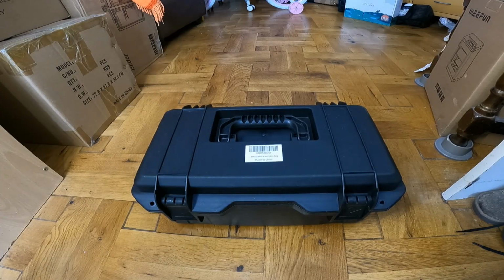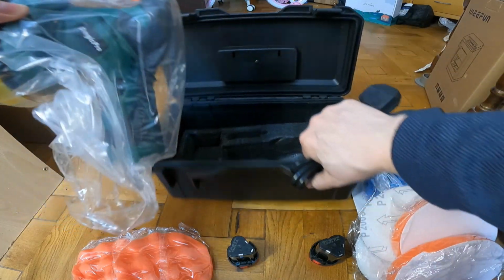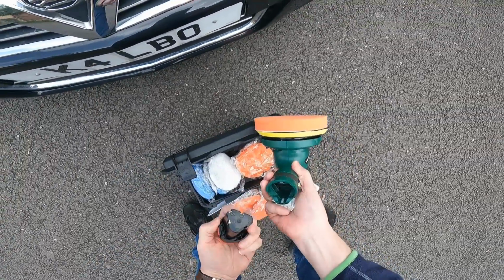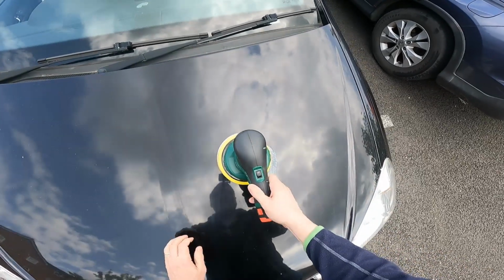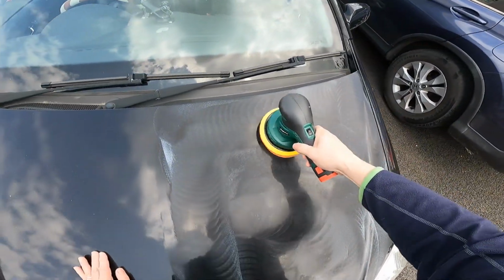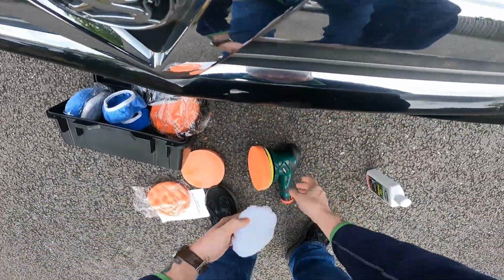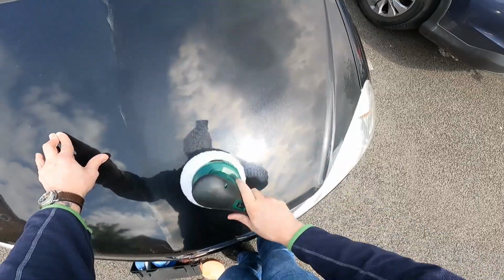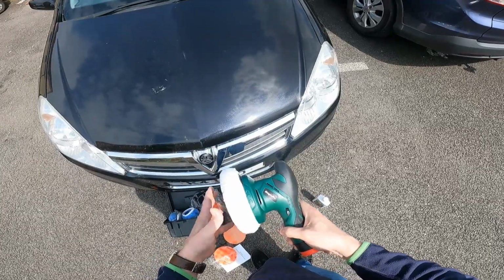Review Of The Cordless Car Buffer Polisher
Cordless Car Buffer Polisher

This arrived all self contained within a black plastic carry case. Once opened everything is tightly packed in with the car buffer, two batteries and battery charger set into bespoke foam cut-outs. The instruction manual is multilingual and really only covers the instructions on how it works rather than how to use it in application, although it is very straightforward.

First impressions: the batteries slot in easily locking in place and remove by holding down two rubber buttons then pulling it out again, you do have to look to orientate these when putting them in as they have no line up arrows and only go in one way.. The speed adjustment is a dial from one to six on the left of the handle in a very easy place to adjust while you are using it. The handle has a nice rubberised finish to it so is easy and comfortable to hold, and the on/off switch is located at the top middle so is simple to activate one handed. The whole unit has a nice solid feel to it with the finishing quality looking very good.

I tested this out on my car and was quite impressed with the results. It is very similar to using an orbital sander with slight oscillation, so it does not just spin in regular circles leaving ring marks. I found this very easy to use with minimum vibration making its way through to the handle, so I could use it one handed without any worry that it would vibrate out of my hand.

I went over my whole car and found the deep pads also covered all recessed parts such as the round the door frames, giving everything a good covering and polishing. The pads hold really well with the Velcro, and are easily washed out to re-use.

Overall in my opinion this is a really good buffing and polishing kit. You get a variety of re-usable pads included along with two batteries which is more than adequate for cleaning a whole car. The only small issues I had were the very limited instructions and that you had to look to orientate the fitting in of the battery as it does not have line up arrows.

00:00 Opening everything up
01:11 Trying it out on the Car

About this item: DmgicPro Cordless Car Buffer Polisher with 2PCS 2000mAh Battery,6 Inch Polishing Machine Kit 6 Variable Speed 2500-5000RPM,with Waterproof Toolbox Extra 16PCS Attachments Used for Car Detailing/Waxing/Sanding

Cordless - Less Worry：When working, a cordless polisher can bring you more convenience. You are not limited by the wires, don't worry about the wires rubbing and leaving marks, don't have to hunt for power outlets, and can move freely. Its powerful functions are also the best choice for improving efficiency and working effectively.

2PCS Batteries- High Efficiency：Comes with two 2.0Ah replaceable batteries and a battery charger for durability and peace of mind. If your package is missing the equipped accessories, or you have questions about battery replacement, you can contact customer service to solve it.

6 Different Speed Levels：Different gear speeds can be adjusted for different work needs, and the idling speed of 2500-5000 RPM can meet various usage scenarios. Easy, comfortable and secure, car polishing machine works well for professionals or beginners.
Wide Application：8mm random orbit DA deflection center rotation, more effective cleaning than traditional electric polishers. Cordless orbital polisher comes with a variety of pads for any polishing, sanding or waxing work on cars, furniture, wood, leather, tiles and more.

Easy to carry - with a waterproof storage box, you can perfectly store the polisher and all the extra accessories. The storage box has a folding handle for easy carrying, and can be easily placed anywhere without taking up space. It is perfectly placed in the corner or in the trunk of the car, very suitable Home use, for home cleaning, car polishing, furniture care, best gift for family and friends.

Rich Combination：You will get 1* cordless polisher, 2 * 12V 2.0Ah Lithium Batteries, 1 * fast charger, 2 * flat sponge pad, 2 * wave sponge pad, 2 * wool self-adhesive pad, 2 * wax applicator hat, 2 * white wool polishing hat, 2 * blue synthetic wool polishing hat, 2 * microfiber polishing hat, 2 * cotton polishing hat,1* portable storage box.